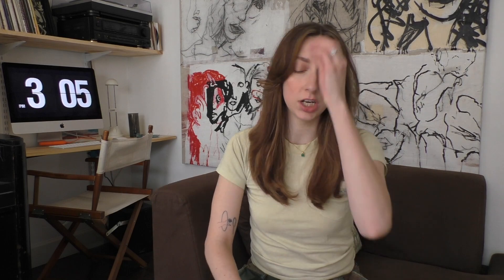buying vintage vs. new for your home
you guys - bare with my chaos. I feel like only half my sentences make sense in this video. there are so many tangents and I was distracted so many times. I'll do better next time! kthanks loveyoubye! also I'm not returning the outfit haha.